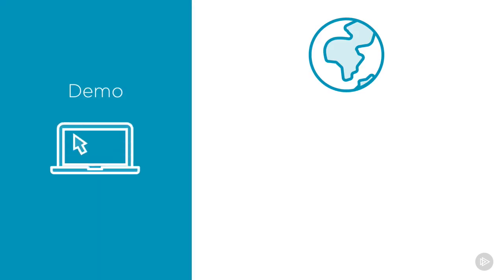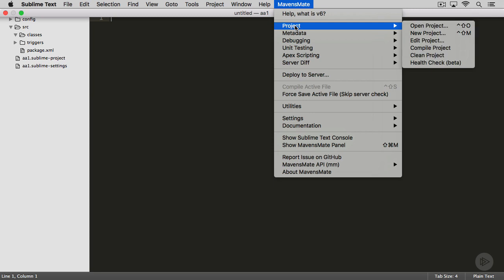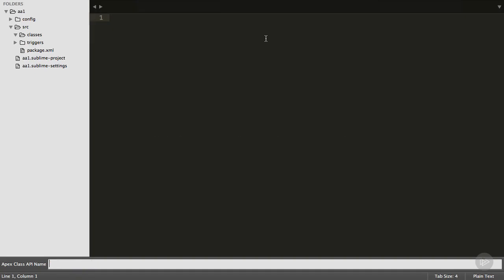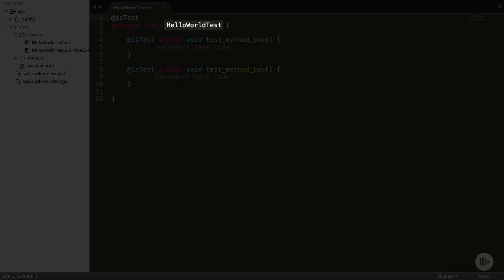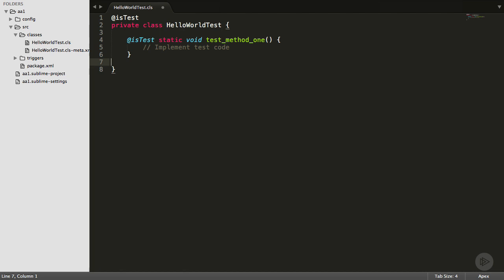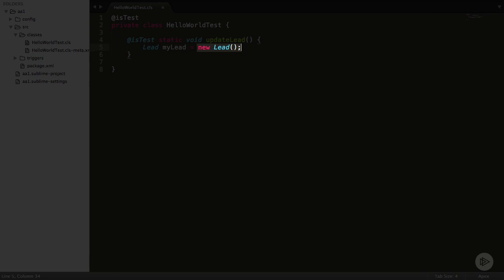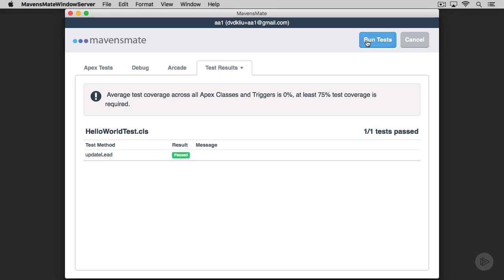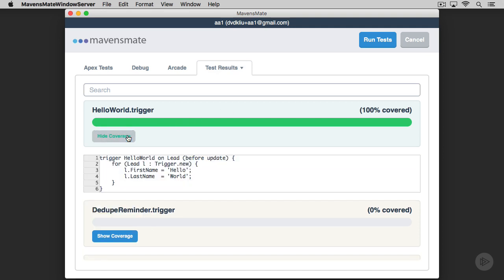4 4 Demo HelloWorld Trigger Test Class/Absolute Beginners Guide To coding In salesforce/VL INFOTE